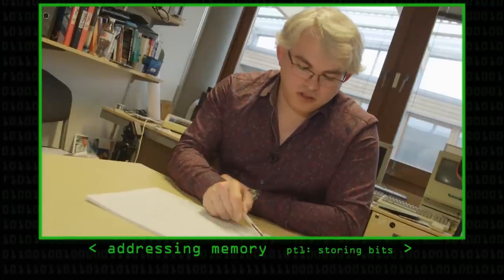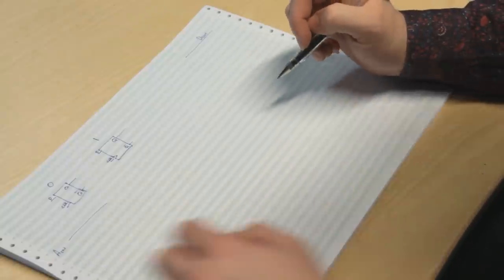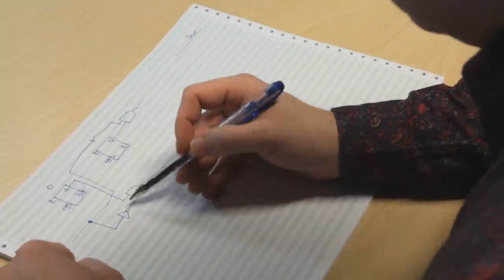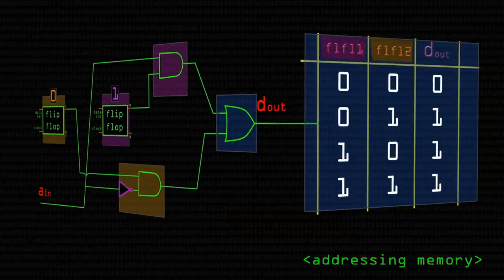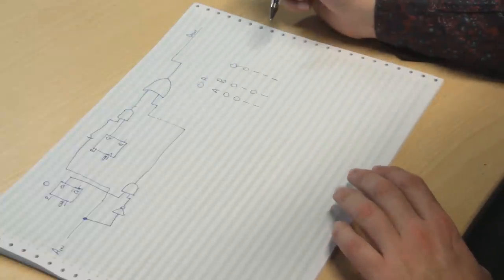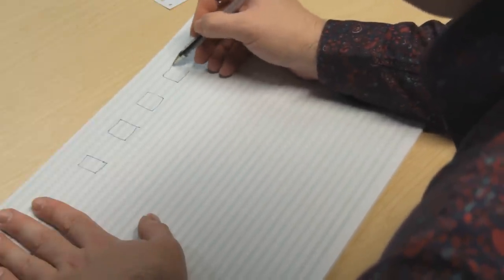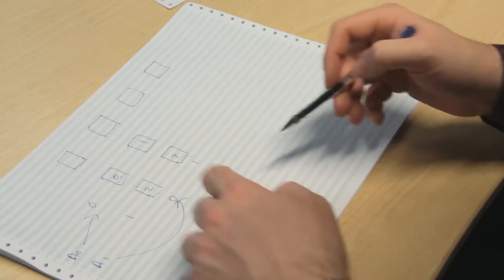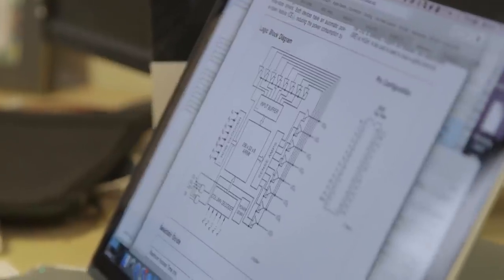Total Recall (Memory Addressing Pt2) - Computerphile